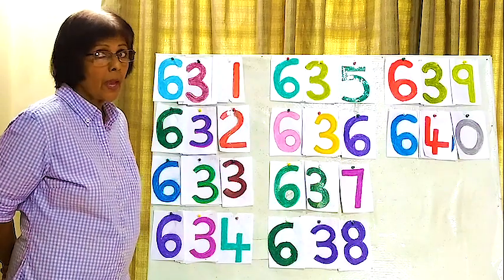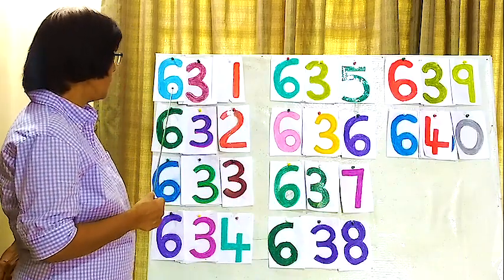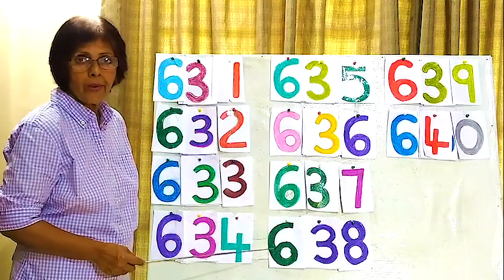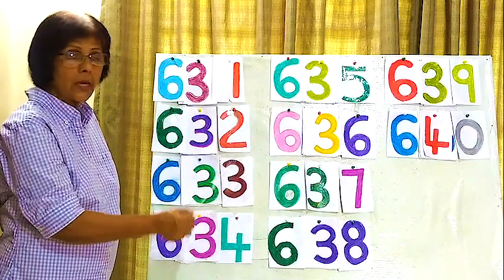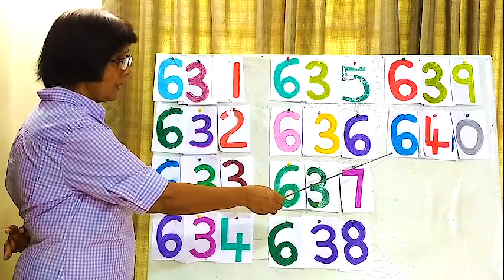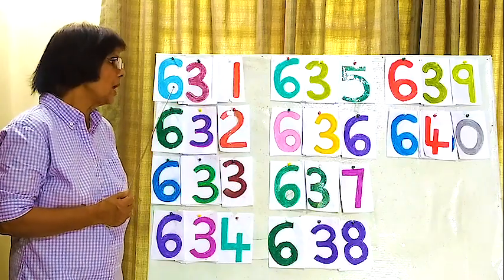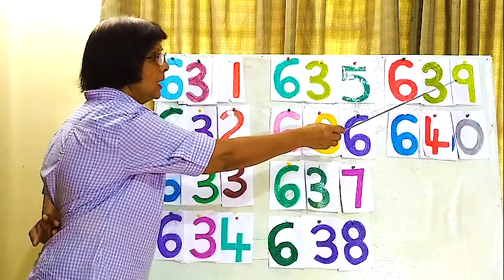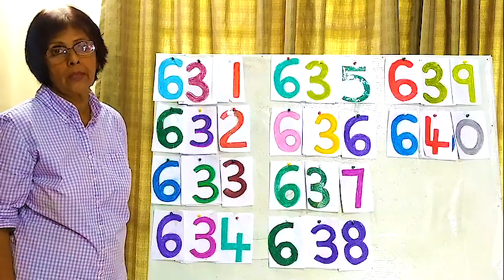LESSON - 306 INTRODUCING 631 TO 640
Introducing 631 To 640.

Hi Children.❤️👋

In this lesson I will be introducing you numbers 631 to 640.